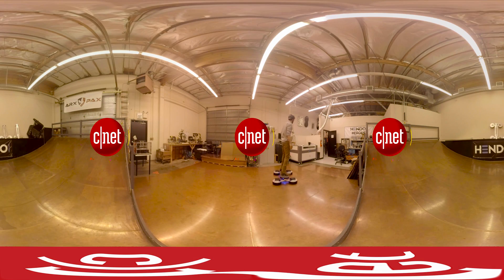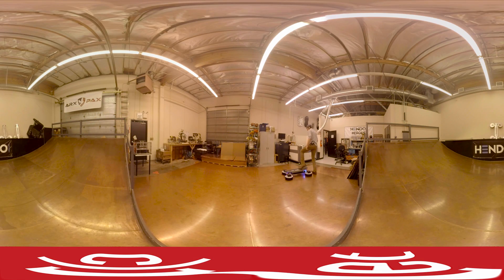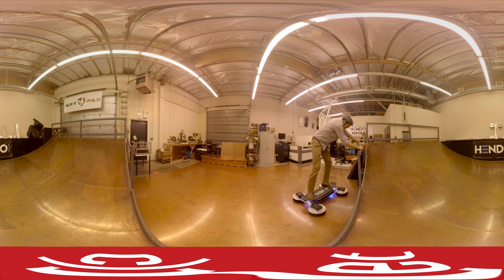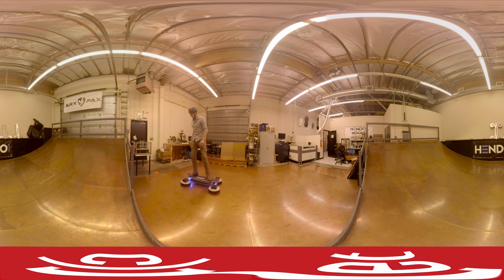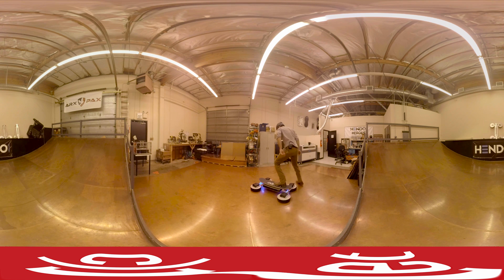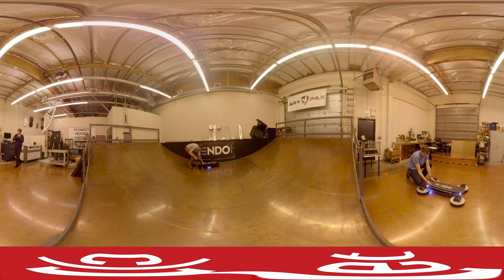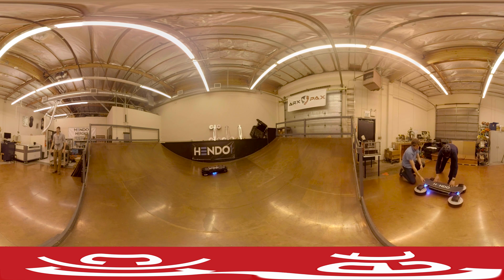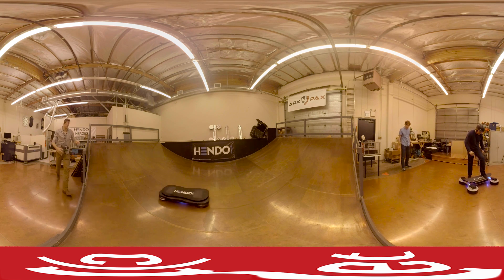Check out the Hendo Hoverboard 2.0 (360 video)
We take a 360-degree tour of Arx Pax labs, where the company showed off the latest version of its hoverboard technology, the Hendo 2.0.

For optimal viewing, adjust your settings to 4K in the resolution menu and put on a Google Cardboard headset.